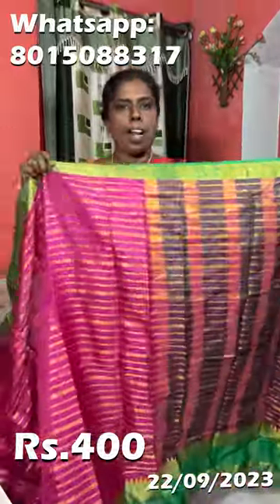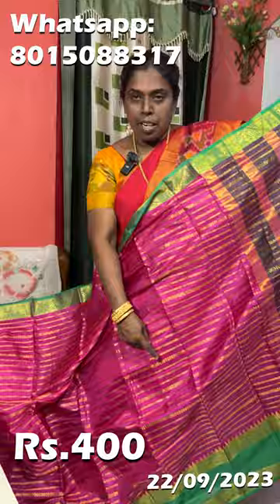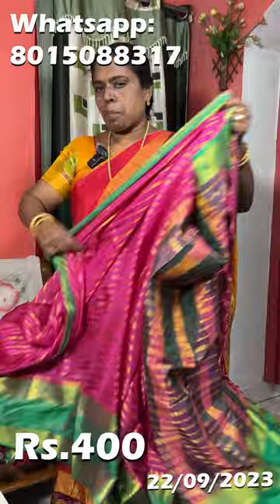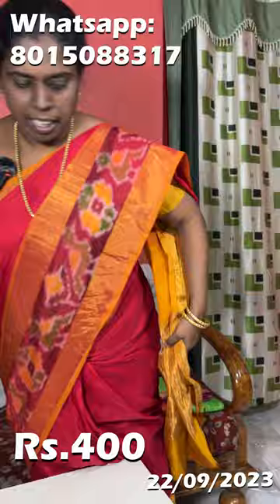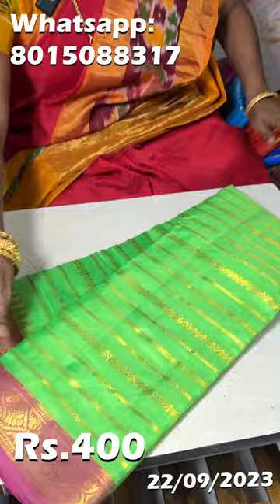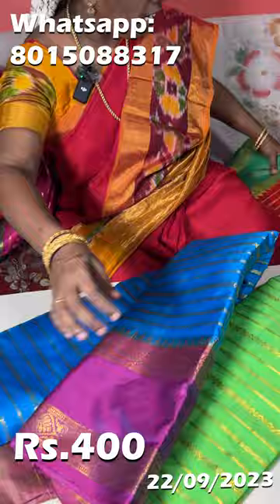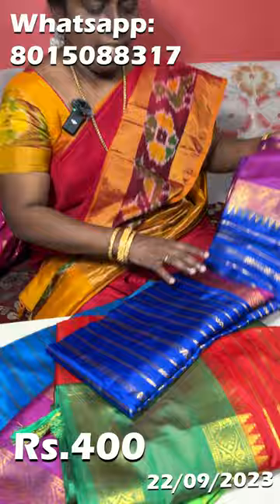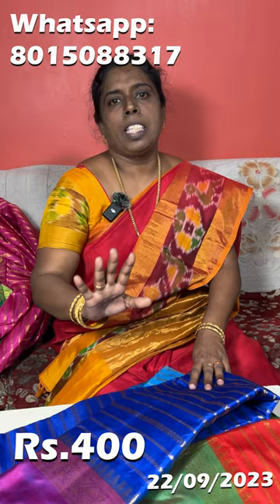Rs.400 Only Fancy Silk Sarees For Sale🎉🎉Limited Stock Available So Grab One Quick🎉🎉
Single saree also courier available all over India
COD Not Available
Payment by UPI
Courier Charges Extra